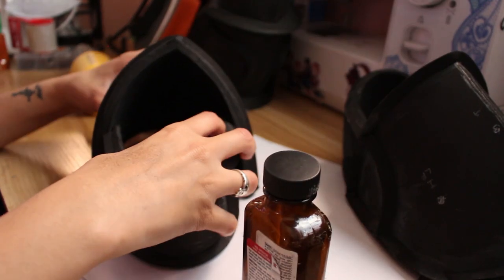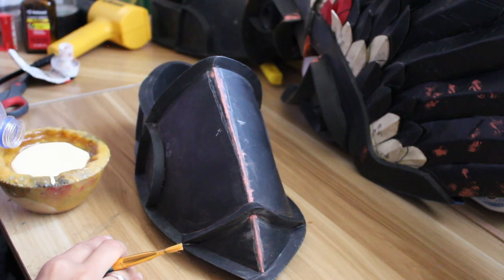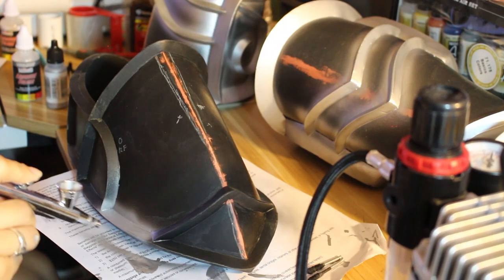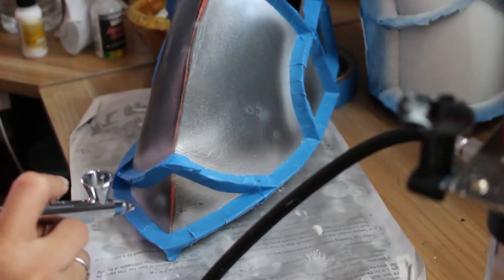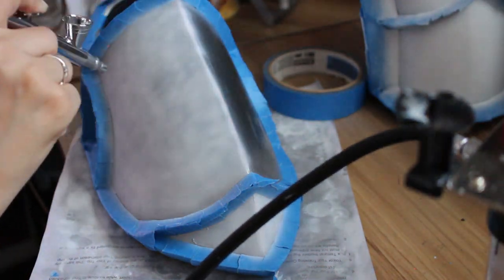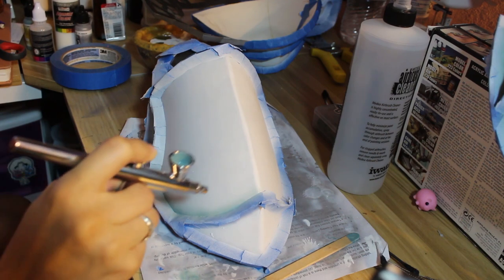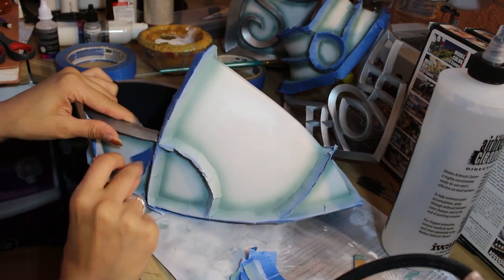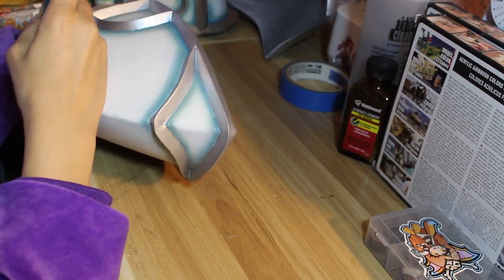Tyrande | Shoe Armor | Cosplay Work Log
♥ MATERIAL LIST♥
-4 mm EVA Foam
-10 mm EVA Foam Bevels
-Acrylic, Spray & Airbrush Paint
-1" Elastic
-Contact Cement
-Water + Wood Glue Mix

★If you like this video consider pledging $1 to help keep this channel running?★

Phantom Sage-Crystal Clouds from NCS